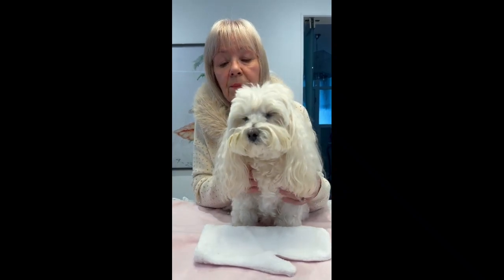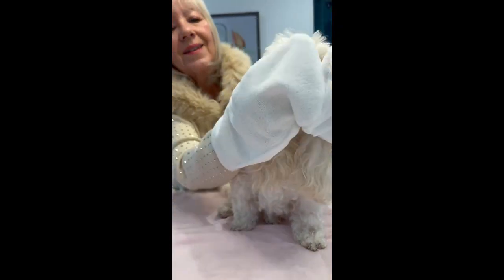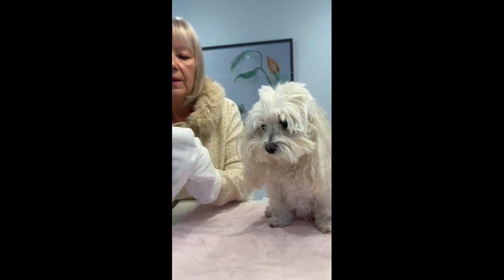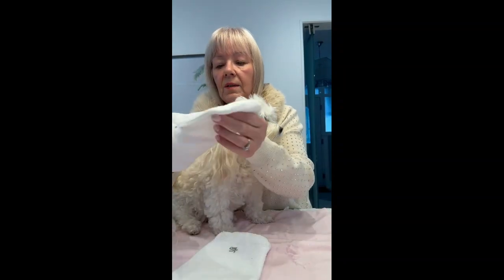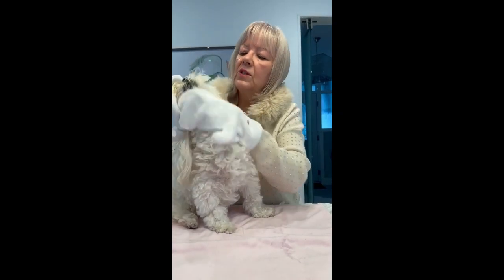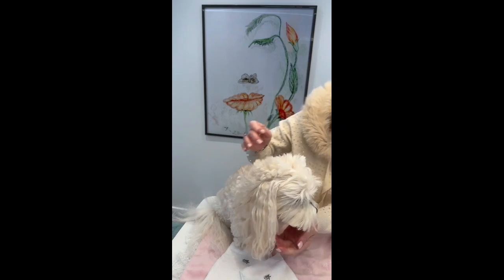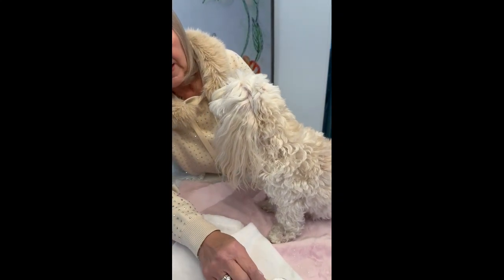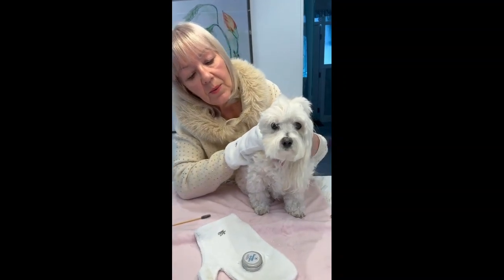Cleaning Food Debris from the Beard with the Mitts & Happy Tears